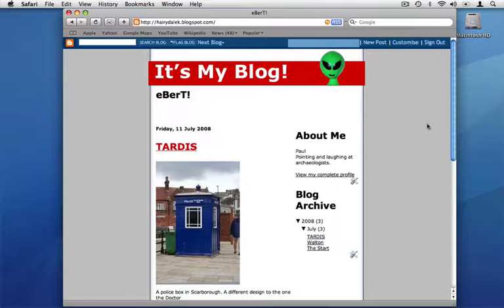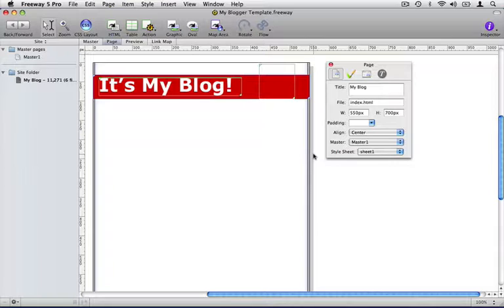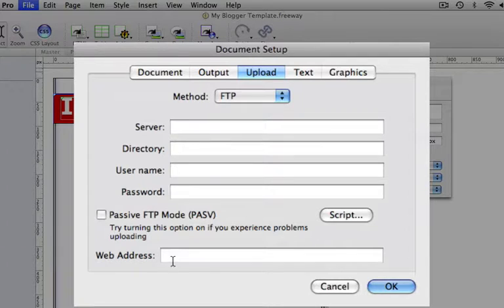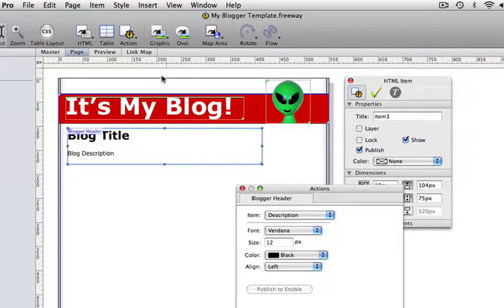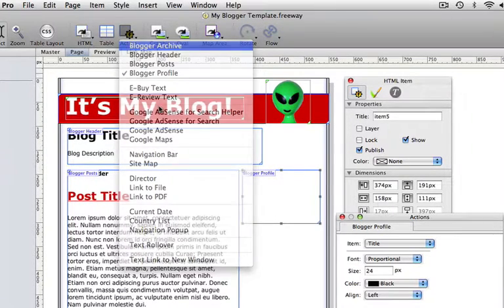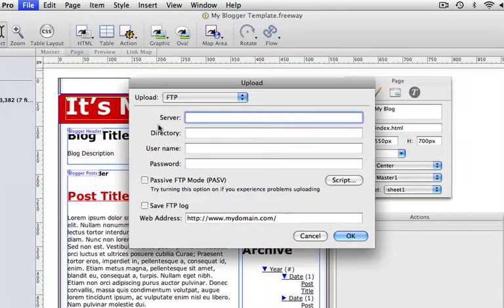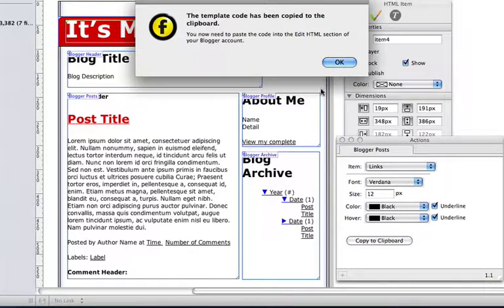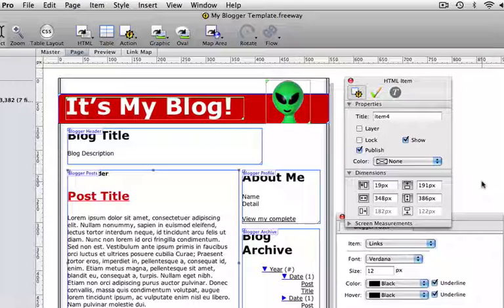13 - Freeway Moments - Blogger Templates